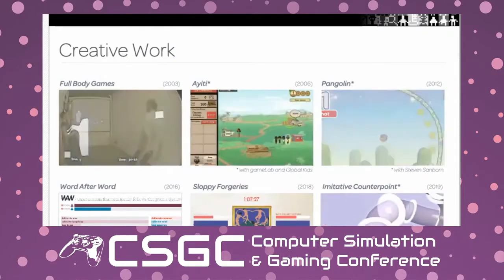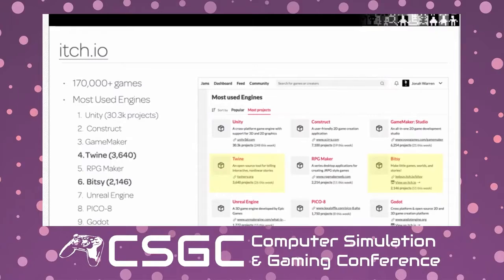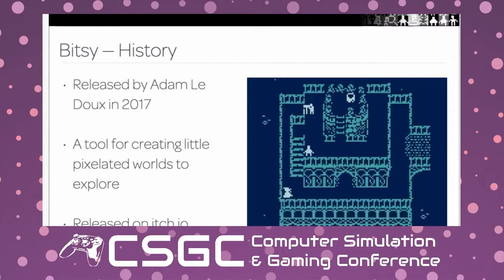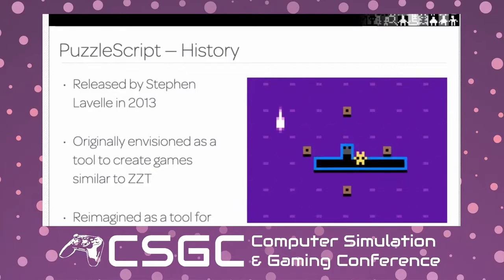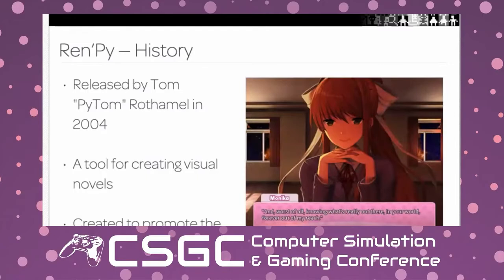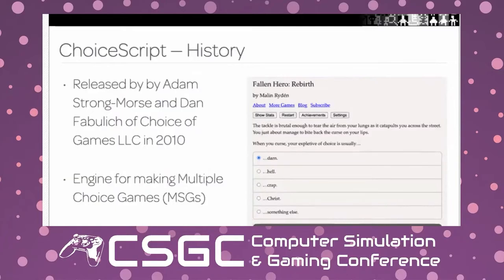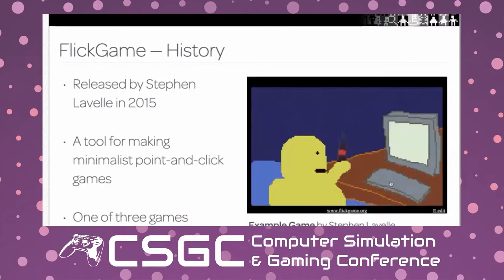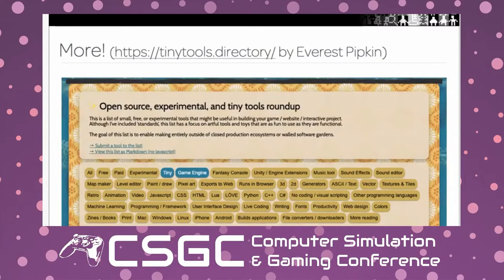CSGC 2021 : Small Game Engines as Prototyping Tools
Overview of small game engines that can be used for prototyping. Some engines that will be discussed include: Twine, Bitsy, Ren’Py, Choicescript, and Puzzlescript. Discussion will demonstrate how these tools ca in the classroom to facilitate looking at game development through various lenses. The presentation would be useful to both educators and student/hobbyists.

Talk presented by Jonah Warren an Associate Professor of Game Design & Development at Quinnipiac University. His games have been exhibited at the Smithsonian American Art Museum in Washington D.C., Design Museum Holon in Israel, the Museum of Science and Industry in Chicago, the British Library, and the Somerset House in London. His installation work has been featured in WIRED and Adobe magazines; at Art Basel Miami and the Chelsea Museum; and on the Discovery Channel.